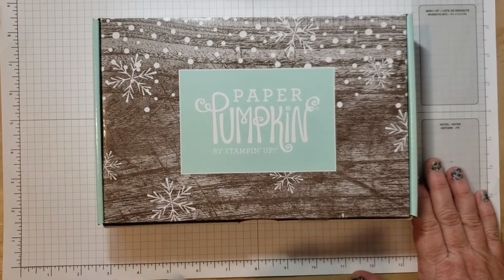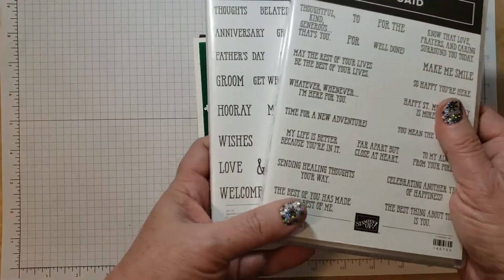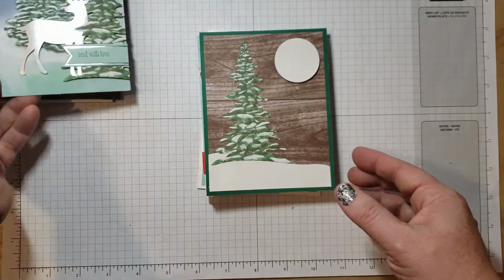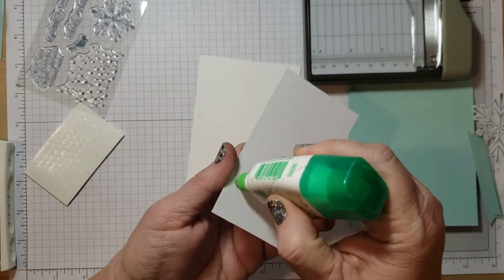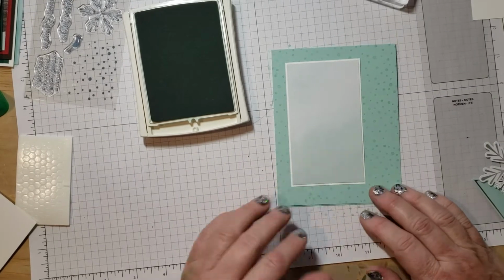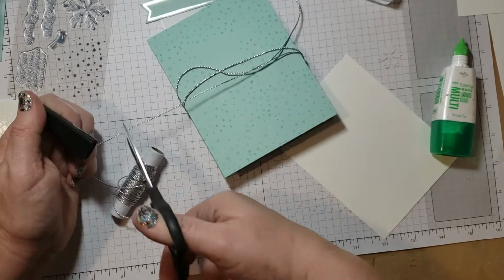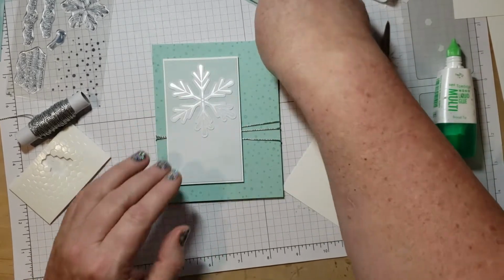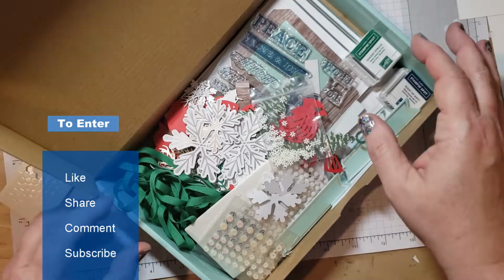Stampin' Up! Paper Pumpkin October 2019 and November 2019 Alternative Ideas ~ Giveaway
The Paper Pumpkin kits are so much fun and I look forward to the surprise in my mailbox every month!  But when life gets busy and you fall behind what do you do?  Well combine two kits for even more fun!  I combined the October and November kits to come up with these Paper Pumpkin alternative ideas.  Dimensions will be listed on my blog over the next few days.  Make sure you are following me on other social media to be able to get notifications of postings.  Links are below.

During Sale-A-Bration you can take advantage of the opportunity to earn free items!  Even better, add some great clearance rack items and it's like stacking coupons for super deals!  You can shop for items used in this project in my online store Make sure to use the current host code to qualify for gifts from me.

Join during Sale-A-Bration for even more FREE items for discount shoppers and business builders.